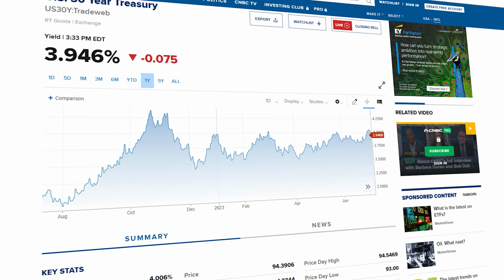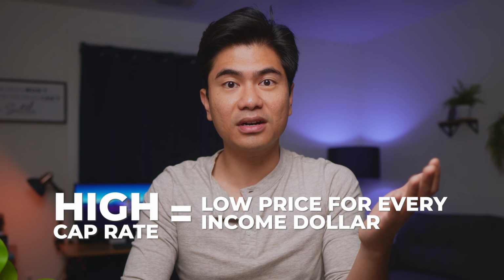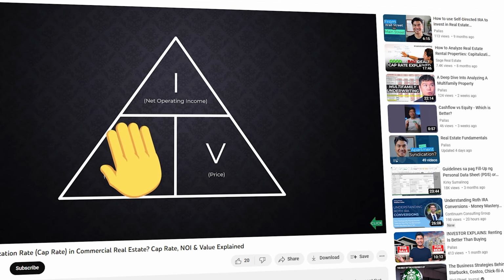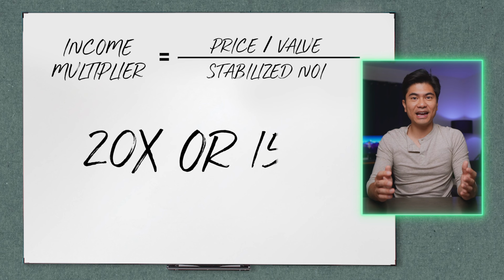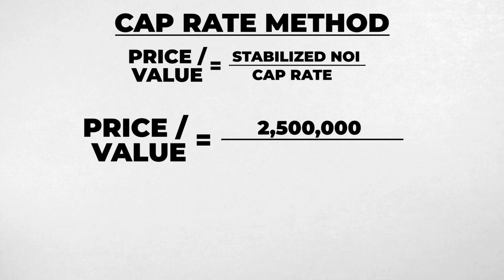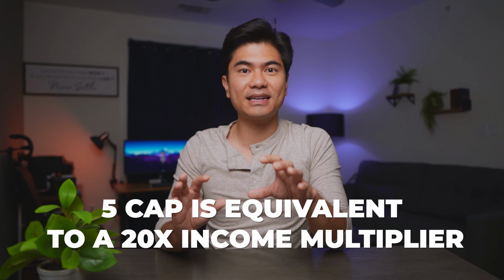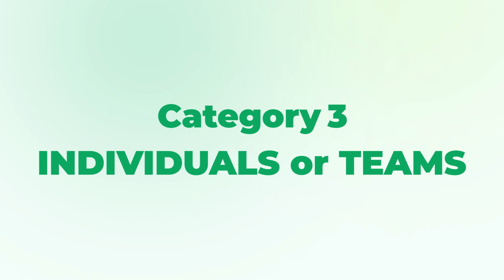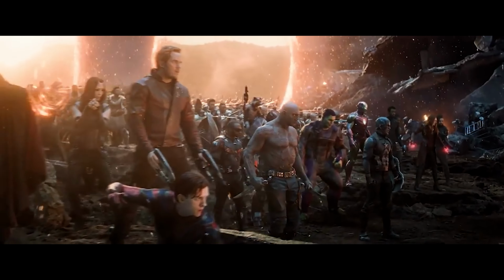Residential vs Commercial - Is Bigger Always Better?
This video explains if investing in residential or commercial real estate is better for the investor using 5 categories.

⏰ Time Stamps⏰
00:00 Introduction
00:18 Category 1
00:40 Category 2
01:07 4 Methods to value CRE
02:27 Quick example
03:05 Category 3
03:32 Category 4
04:11 Category 5
04:32 Final thoughts
05:03 Conclusion

⚡️PALLAS
Our Marketplace connects sophisticated investors like you with experienced sponsors for the chance to invest in their upcoming real estate deals.

⚡️ABOUT PALLAS
Pallas is a real-estate syndication software that accelerates capital raising and a real estate investing marketplace. It empowers deal sponsors to create LinkedIn-like biographies to eliminate the need for a standalone syndication website.
“Early next year, we will also allow passive investors to track their investments across all deals, effectively bringing the “brokerage for real estate investing” to life,” says Perry, the CEO and Founder of Pallas
The company also plans to venture into underwriting software and build its legal department to offer end-to-end white-glove service to its customers. The goal is to manage the money flow and become a financial institution for passive investors. Pallas will build a large operations team to vet real estate deals to achieve this. The company will introduce intelligent contracts for real estate and a lending arm in the long term.

This content is for educational and entertainment purposes only. Nischa does not provide tax or investment advice. The information is being presented without consideration of the investment objectives, risk tolerance, or financial circumstances of any specific investor and might not be suitable for all investors. Past performance is not indicative of future results. All investing involves risk, including the possible loss of principal.